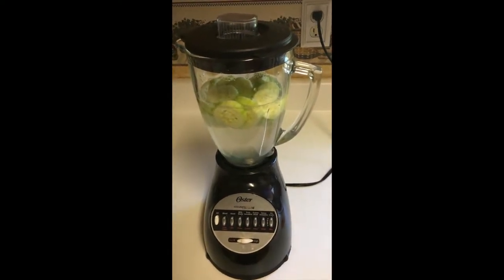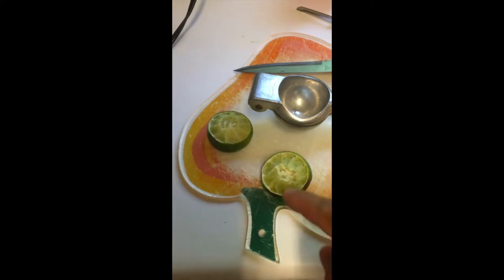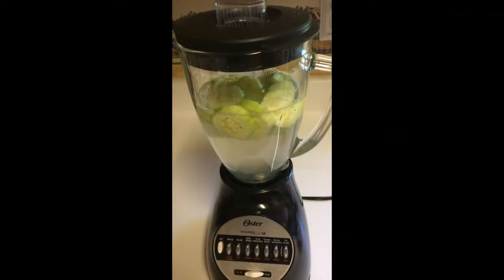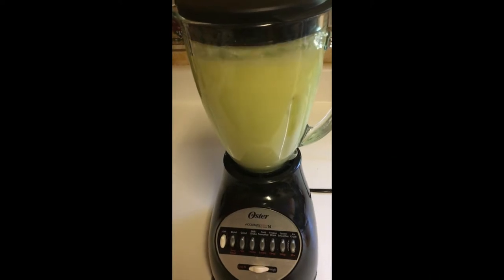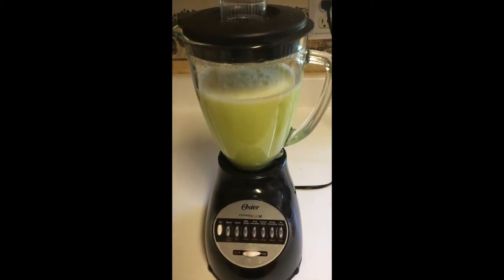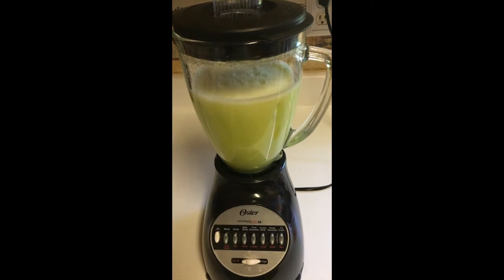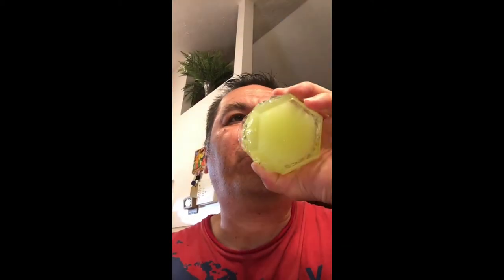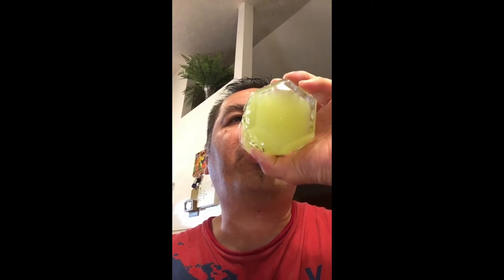Refresh Your Taste Buds: Delicious Cucumber Lime Water in Minutes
A Delicious Healthy Cucumber Lime Water in Minutes to Calm Your Thirst

About This Video : Learn how to make a delicious and healthy drink that will keep you hydrated all day long. With just a few simple ingredients, you can make cucumber lime water that is both nutritious and refreshing. Follow our step-by-step guide to make this thirst-quenching drink at home.